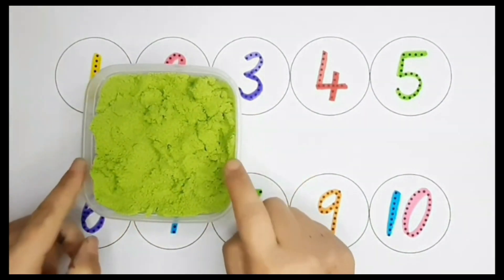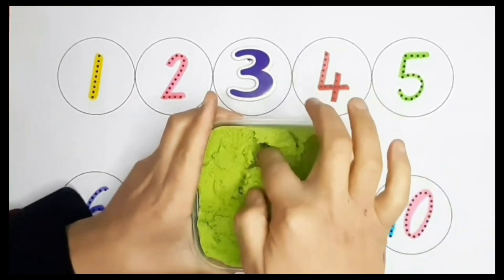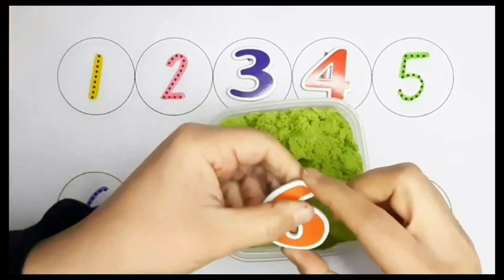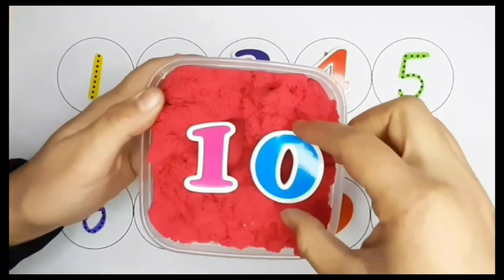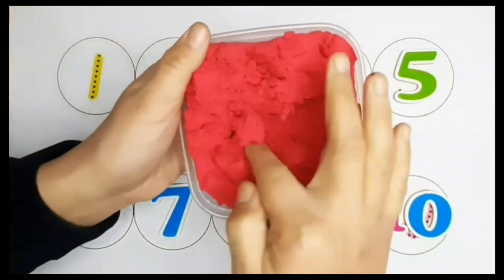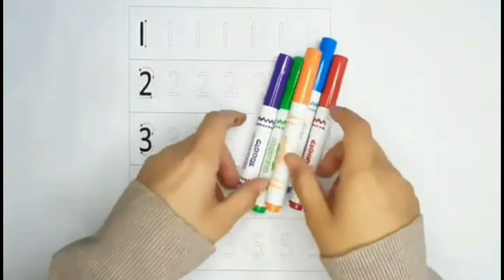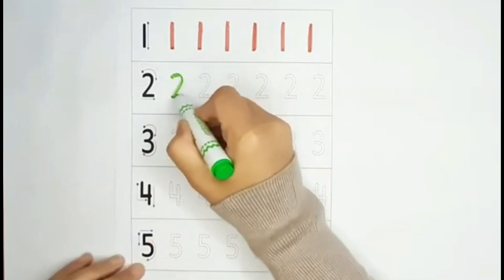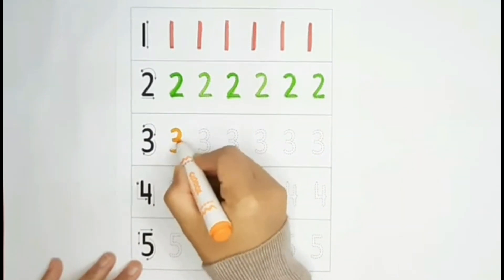Apprenez à votre enfant à lire et à écrire les nombres de 1 à 10 et à identifier les nombres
Salut les gars! Aujourd'hui, nous allons apprendre les nombres 1 à 10. Il a été créé pour inculquer le concept des nombres en les lisant à intervalles de 1. Amusez-vous à apprendre les nombres en recherchant les mêmes nombres, en les écrivant à plusieurs reprises selon la façon dont ils sont écrits et en les coloriant. De plus, vous pouvez apprendre à identifier les nombres en devinant les nombres qui entrent dans les espaces vides. Il s'agit d'une vidéo destinée aux nourrissons et aux enfants qui leur permet d'apprendre en écoutant des comptines de manière simple et amusante. Profitez de nouvelles vidéos chaque jour en vous abonnant et en configurant des notifications. "J'aime" est d'une grande aide dans la production vidéo ^0^